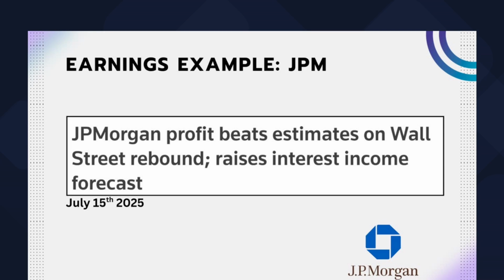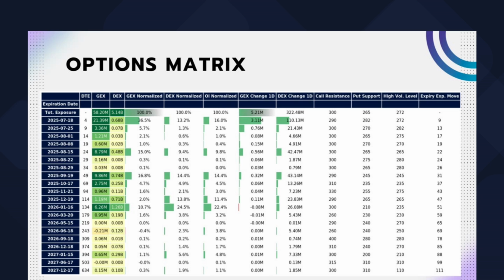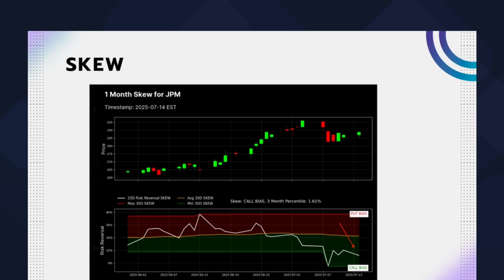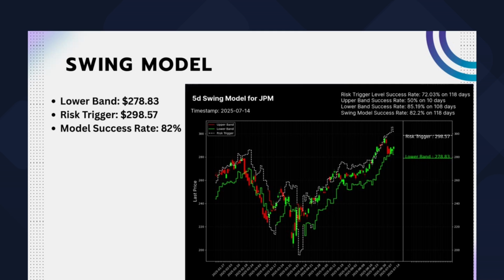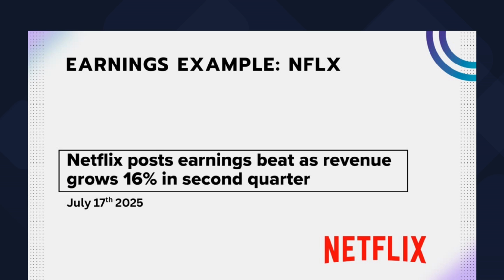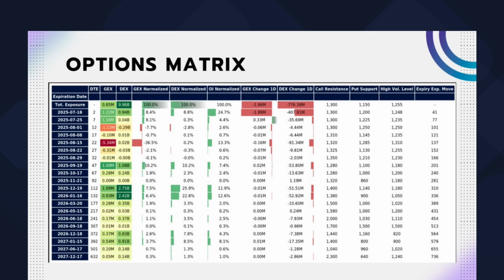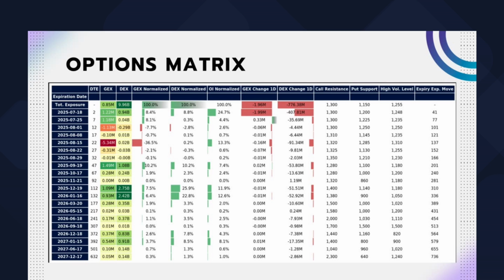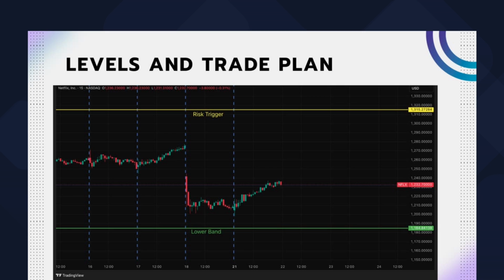How to use Quant Models to Trade Earnings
Earnings season is full of opportunity—if you know how to navigate it. In this video, we show how to use Quant Models like QScore and Swing Levels to trade earnings reports from JPMorgan and Netflix.
💹 This isn’t gambling. It’s strategy powered by data.

Key takeaways:
- How levels evolve before and after earnings
- What to look for in the options term structure
- When to wait... and when to strike

🧠 Smarter decisions through quantitative insight.